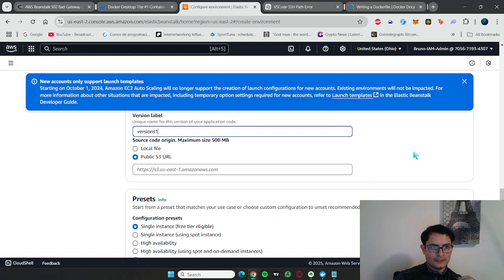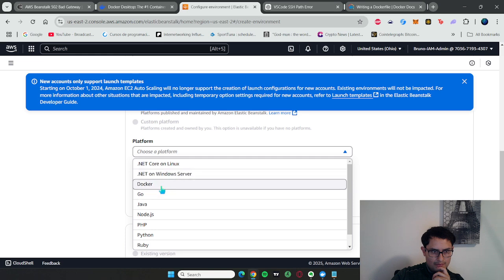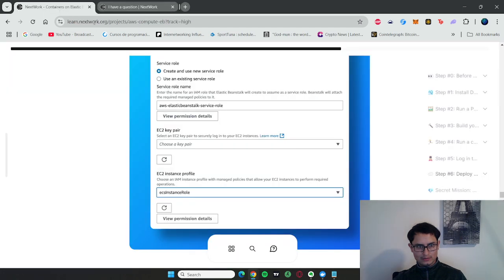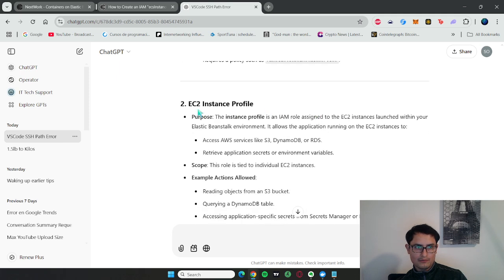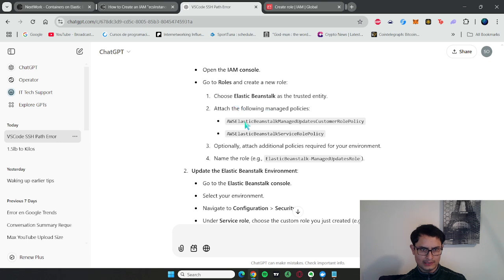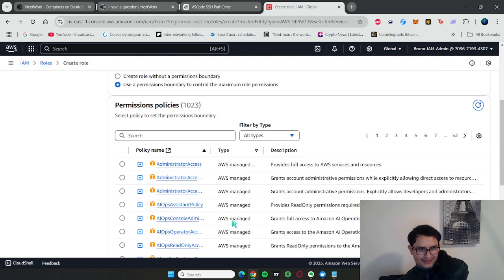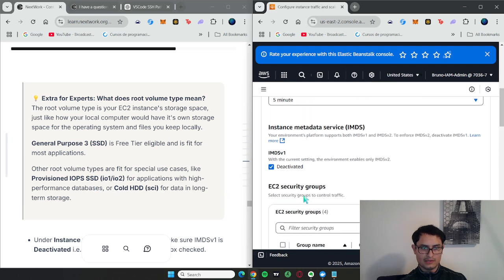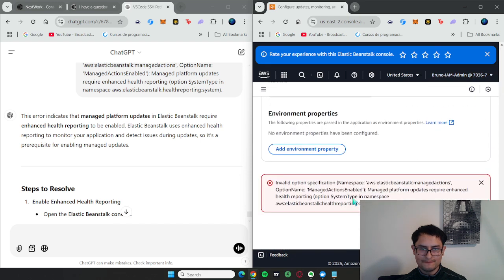Learn with me - DEVOPS (PART 6)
We had to created the Beanstalk instance from scratch a few times. There was a few problems with the profiles' roles.